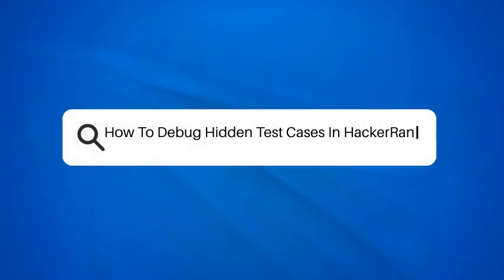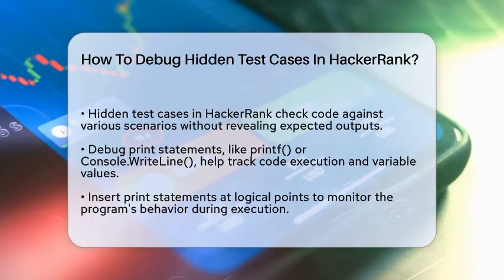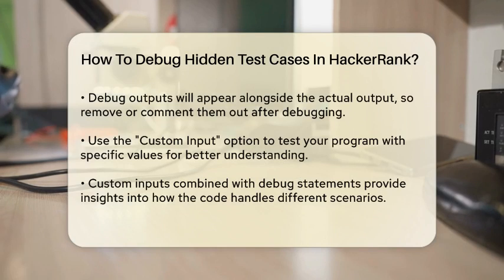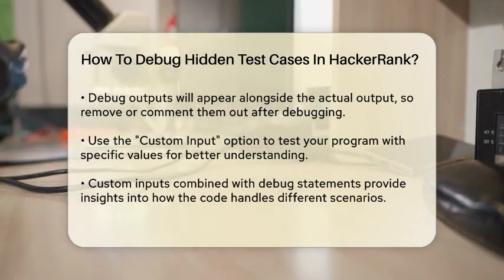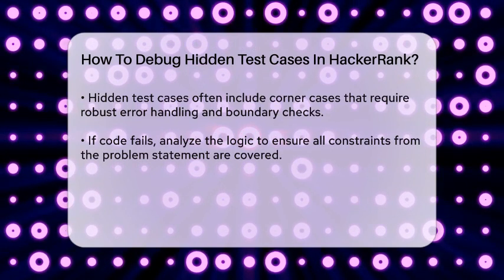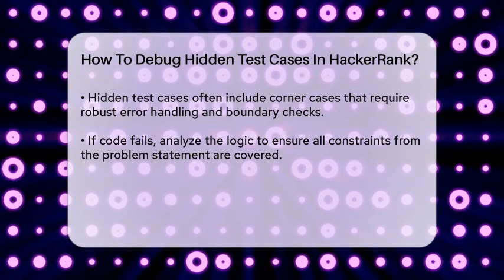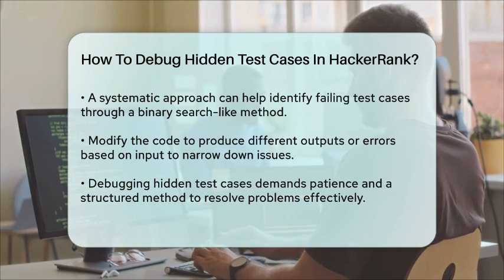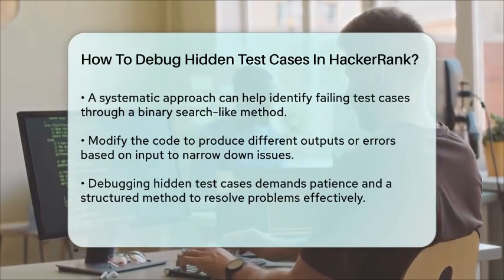How To Debug Hidden Test Cases In HackerRank? - Next LVL Programming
How To Debug Hidden Test Cases In HackerRank? Are you facing challenges with hidden test cases while coding on HackerRank? In this detailed video, we'll guide you through effective techniques to debug those tricky scenarios that often catch many programmers off guard. We'll start by explaining the nature of hidden test cases and the importance of understanding how they function. You’ll learn how to effectively utilize debug print statements to monitor your code’s behavior at various stages during execution.

We will also discuss the significance of using custom input values to test your code under different conditions, allowing you to see how your program responds to specific inputs. This method can be particularly helpful when combined with debug statements, providing clarity on the outputs generated.

Additionally, we will touch on the importance of logically analyzing your code to ensure it handles all potential edge cases and constraints. If you find yourself stuck, we’ll introduce a systematic approach to help you pinpoint the source of the issue.

Join us as we share these practical strategies to help you overcome the obstacles posed by hidden test cases.